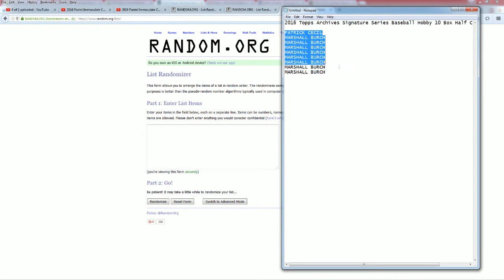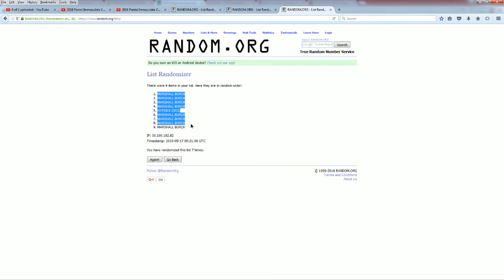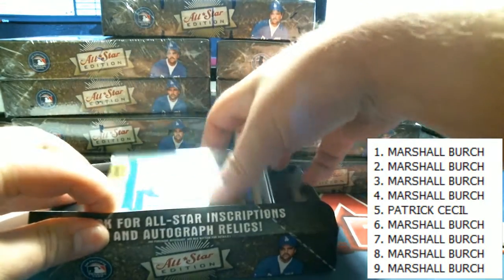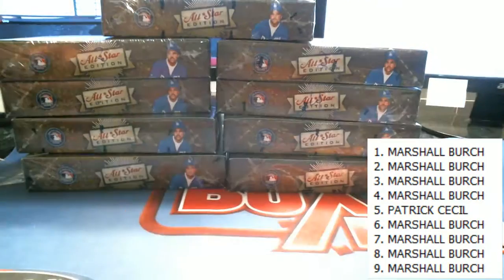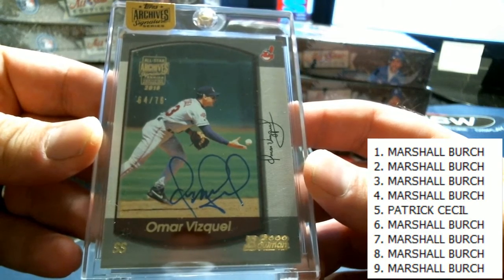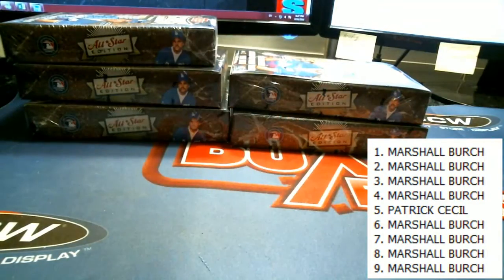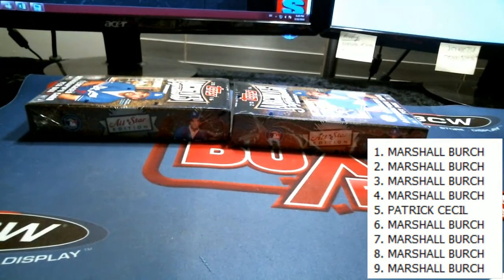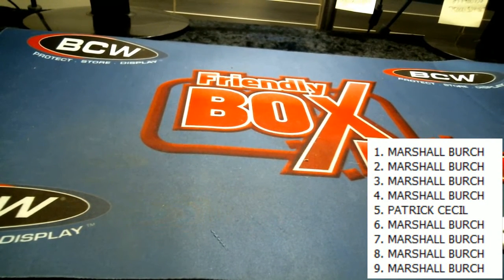2016 Topps Archives Baseball All Stars 10 Box Half Case Box WARS #1